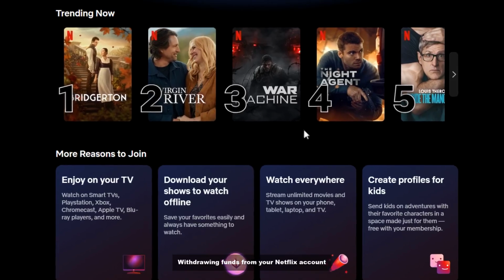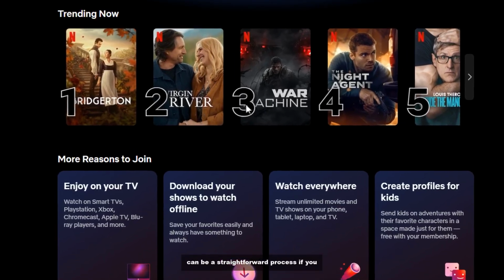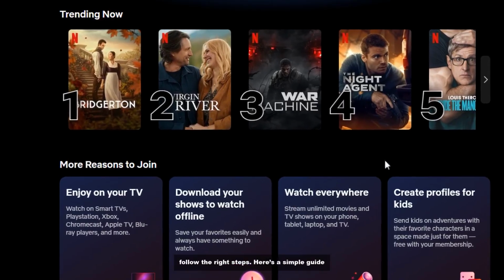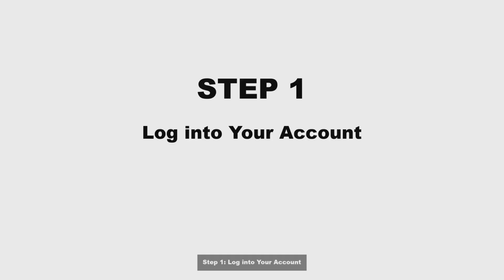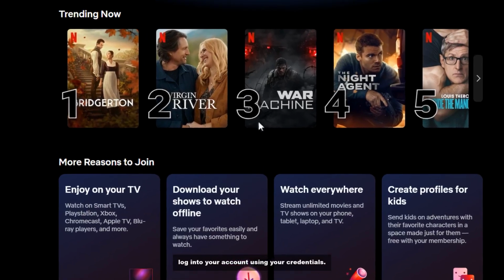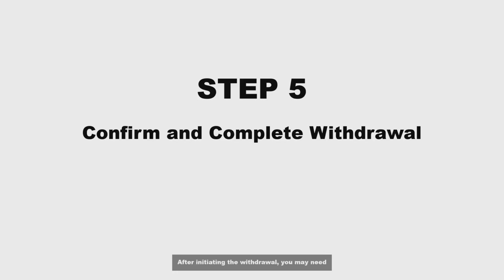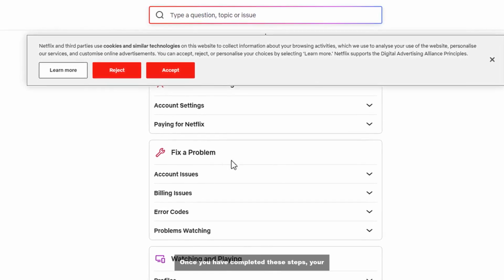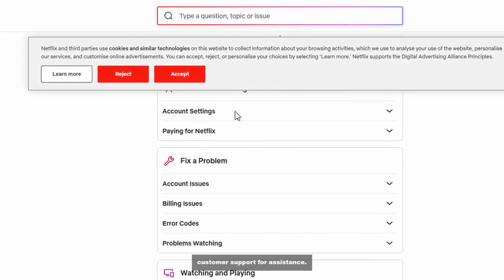How To Withdraw Funds Held By Netflix 2026 (STEP BY STEP)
In this video, we will guide you through the process of how to withdraw funds held by Netflix 2026 (STEP BY STEP). Learn the essential steps and tips to ensure a smooth transaction.